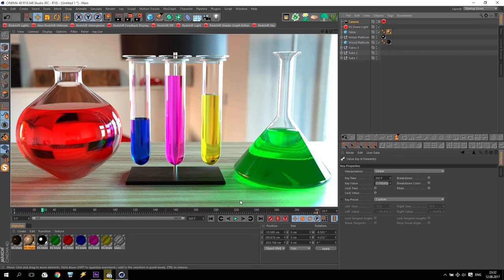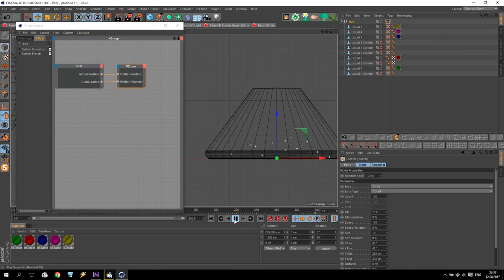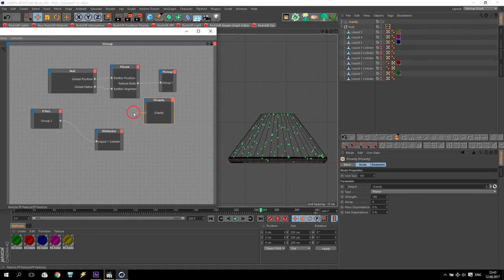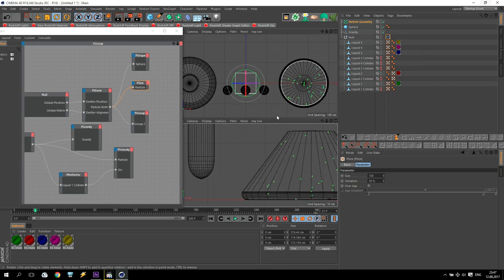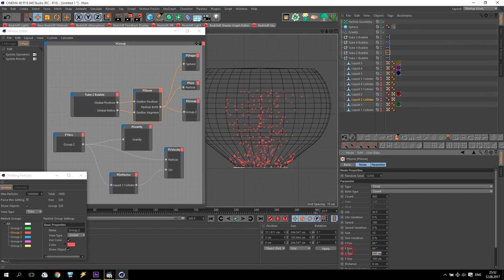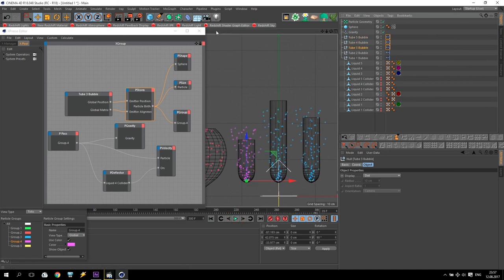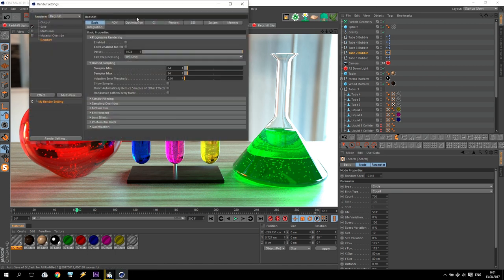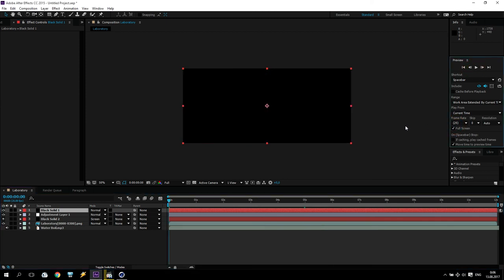Cinema 4D Tutorial / Redshift Render / Laboratory - Part 3/3